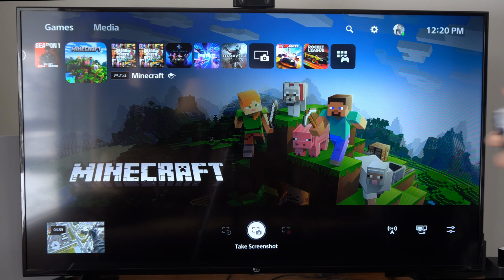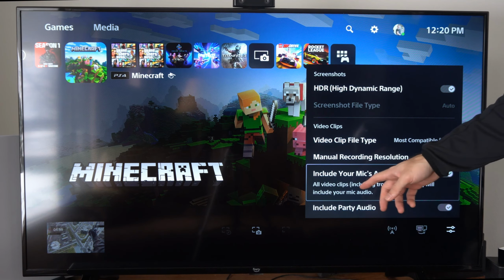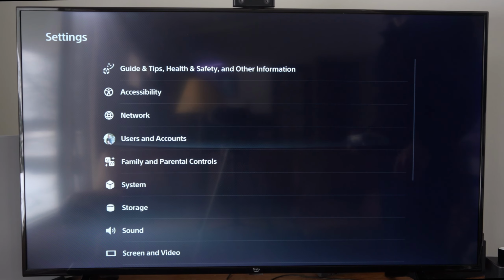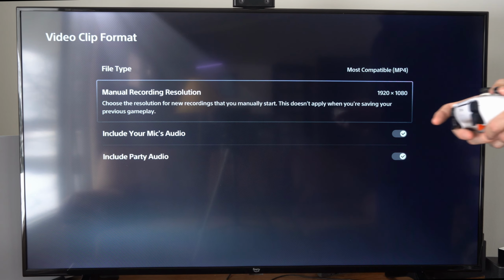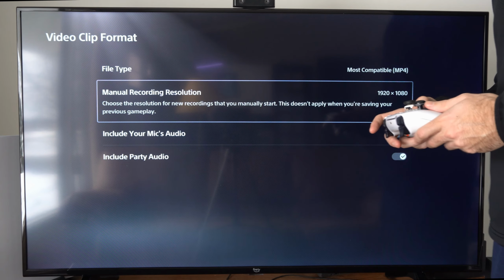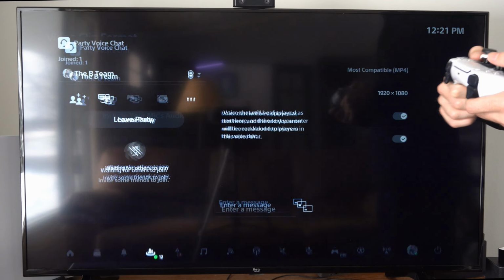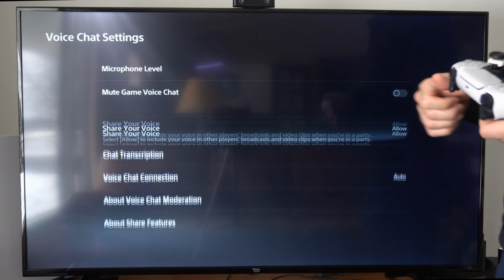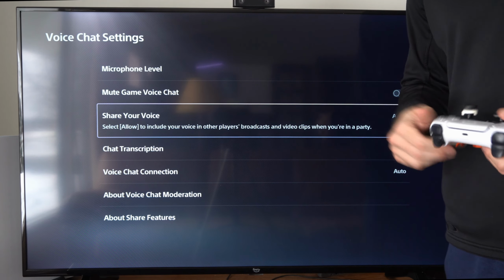How to Allow Friends Voice & Mic in Video Recordings on PS5 Console (Fast Tutorial)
To allow your friends’ voice and mic in video recordings on PS5 console, you can follow these steps:

Ensure that your mic is not muted and adjust your mic volume on the quick menu.
Go to Settings, then Sound, Microphone, and choose your microphone status when starting a chat or broadcast.

Go to Settings, then Captures and Broadcasts, Broadcasts and Audio, and choose whether to include voice chat audio or not.

Go to Settings, then Captures and Broadcasts, Captures and Video Clip Format, and choose whether to include your mic audio and party’s audio or not.

If you want to include your mic audio in video clips, you can follow these steps:

Go to Settings, then Captures and Broadcasts, and Captures.
Select Video Clip Format and choose the option to include your mic audio in video clips.

Start recording your gameplay and your voice will be captured as well.
If you want to get voice chat and game sound through TV on PS5 for recordings, you can follow these steps:

Go to Settings, then Sound, and Audio Output.
Uncheck Switch Output Device Automatically.
Select TV as the output device and Headset or Controller as the microphone.
Optionally, choose Output to Headphones and select Voice Chat to hear your friends only on your headset.